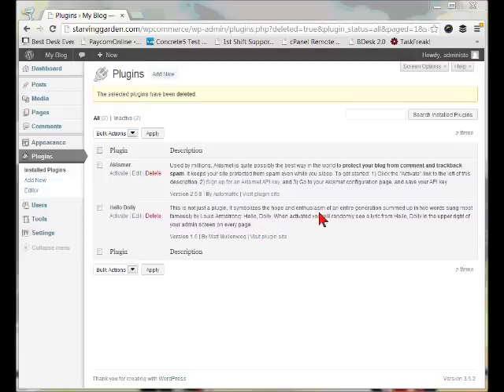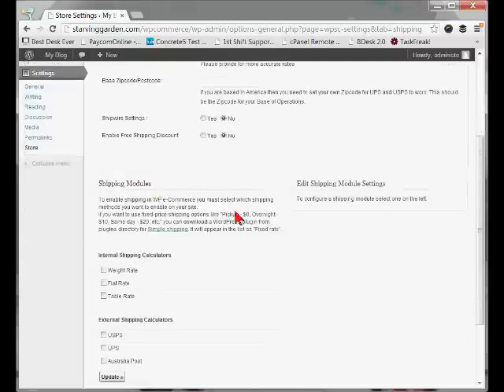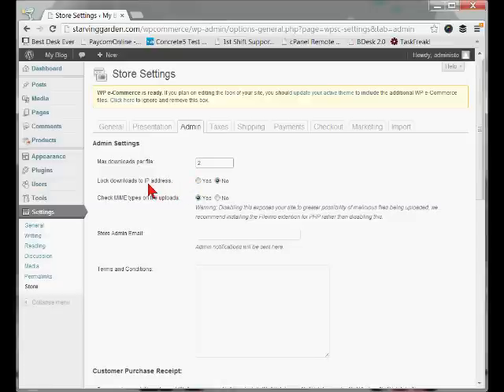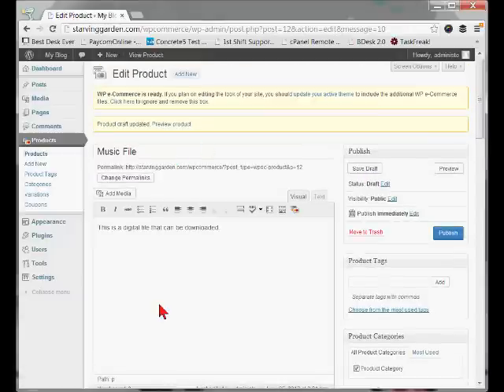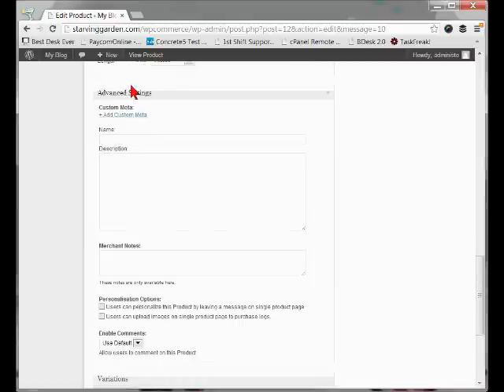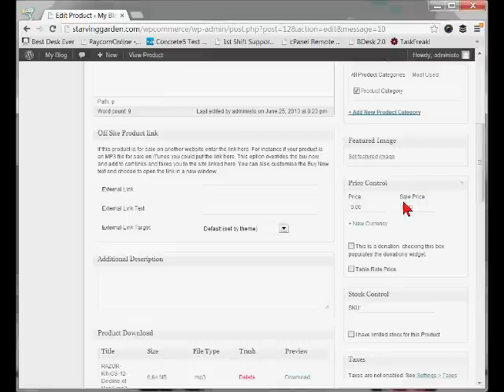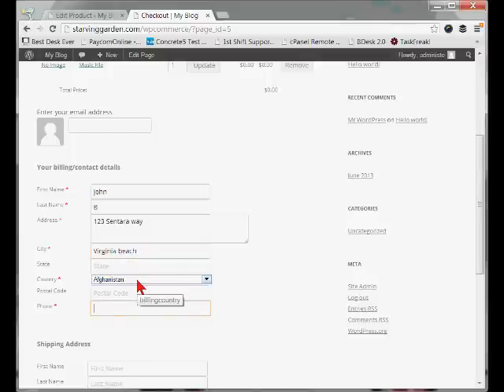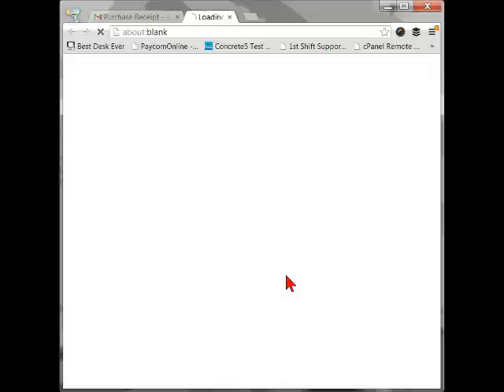Wordpress - Selling Downloadable Products using wp-Ecommerce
In this video, I will walk you through installing the WP e-Commerce plugin for Wordpress. Then I show you how to add a new downloadable product and go through the purchase and checkout process of a digital product.